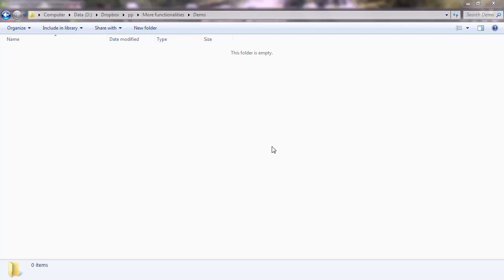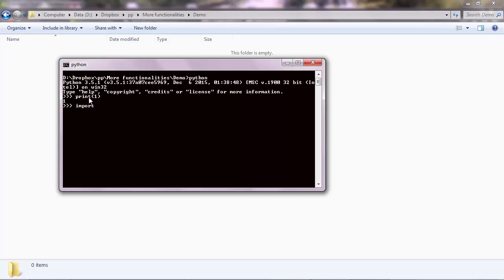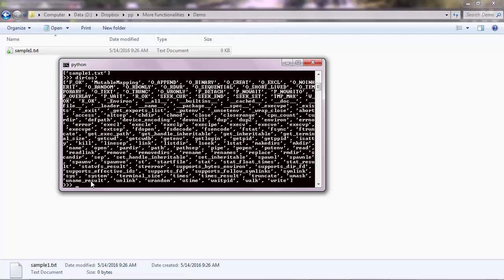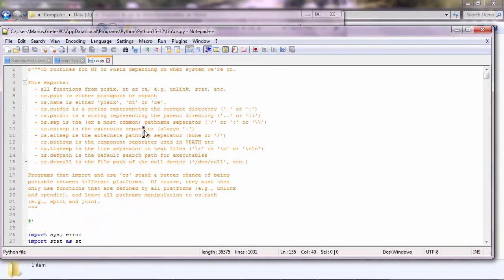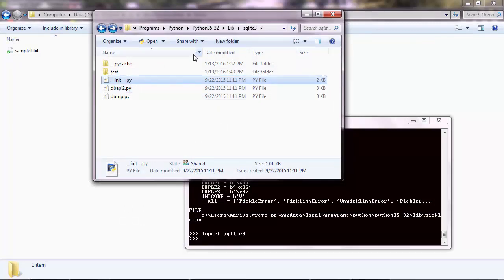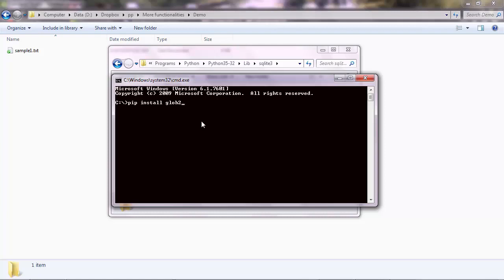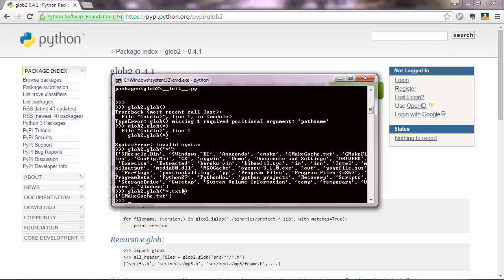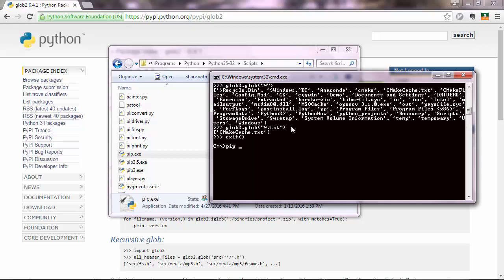Python Mega Course Modules Libraries and Packages #40